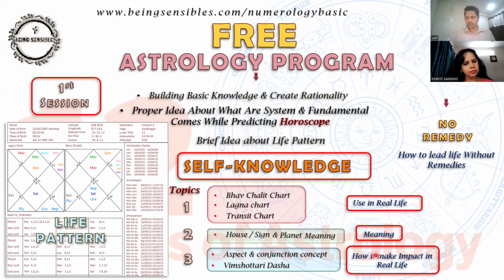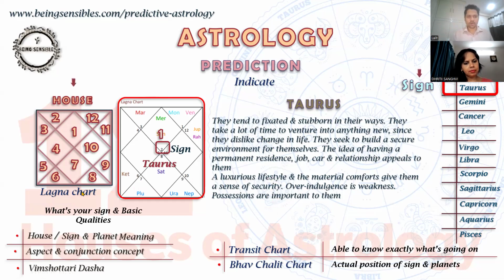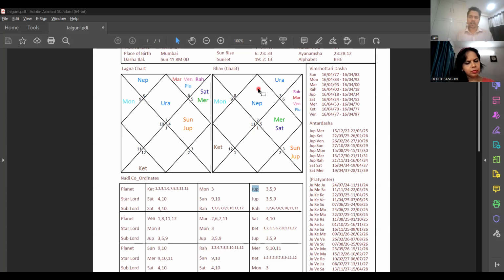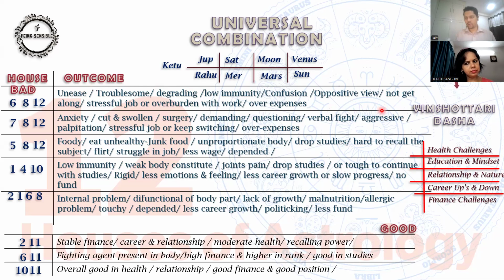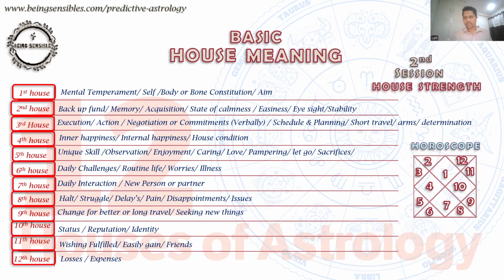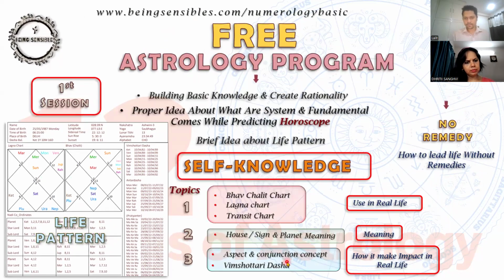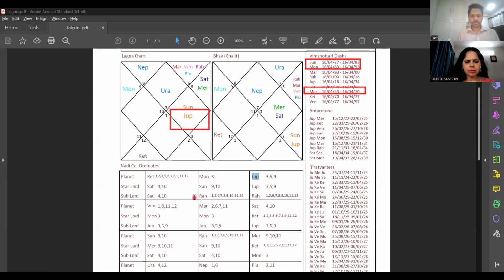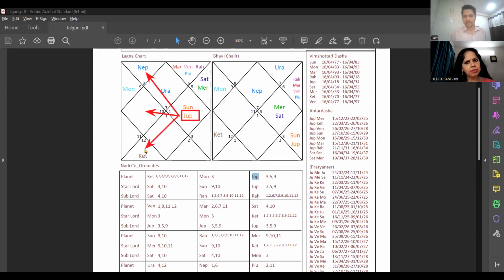1ST SESSION OF FREE ASTROLOGY PROGRAM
astrology program give you better connectivity with yourself & find deeper understanding yourself too ..
What & how to use aspects & conjunction concept in astrology